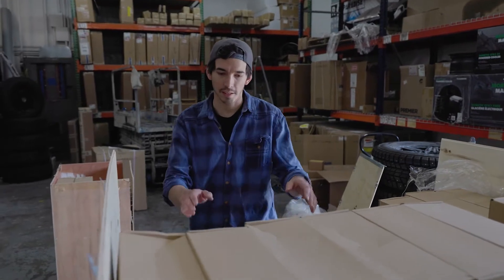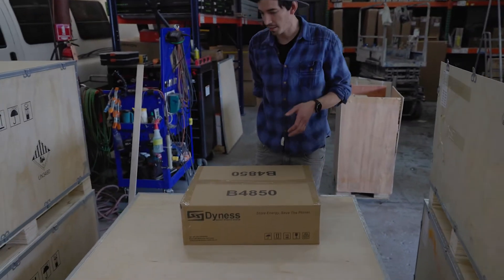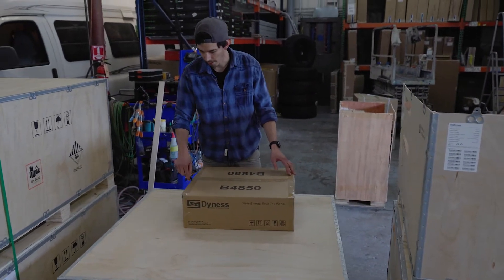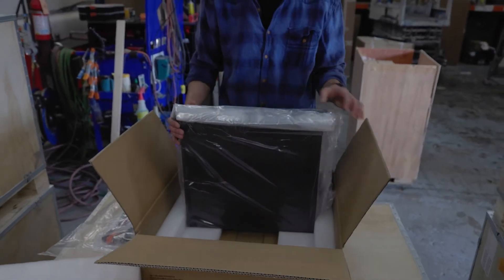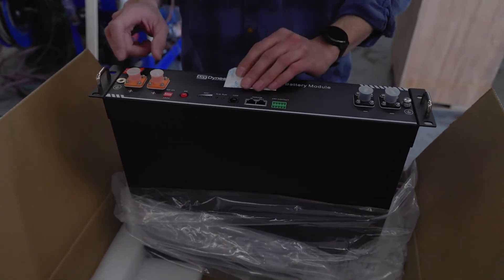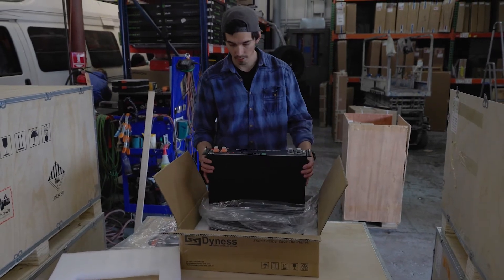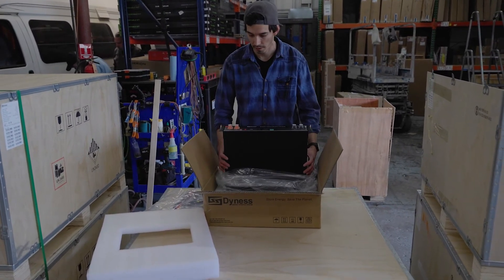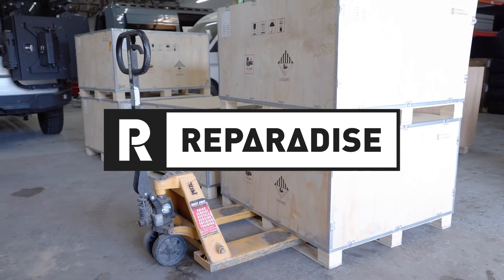Dyness Energy 48 volt Storage System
We're stocked on 48v lithium batteries after testing them on our personal campers and van builds. We went for the 48v route for some important reasons. Number one is the lower amperage. This means smaller gauge wire, which is easier to run throughout our van builds.
Another major reason is reduced voltage drop. The efficiency gains means faster alternator Charging.

A 48v Alternator can push 5000watts, double the output of a 24v alternator… and way way more then a 12v Alternator. A 48v, 5000 watt alternator can charge a 10KWh battery bank (4 Dyness 48v batteries 9.6kwh) in about 2hrs of drive time. That same battery bank can run a conventional roof mount AC unit for 8-10 hours depending on make and model.

The 48-volt charging systems we’re working on brings true off-grid camping and comfort in extreme desert and southern climates without the need for inconsistent solar. These 48v Batteries also use can buss closed loop communication. Which means it talks to Victron components (touch display) and the Alternator regulator telling it how much to charge and how much to dis-charge.

Another big selling point for these lithium batteries is the size. The rack-style shape, about 18x17x3.5in, allows us to package the batteries in a rear cabinet that doesn’t protrude past the wheel well. Keeping interior space optimized for gear.